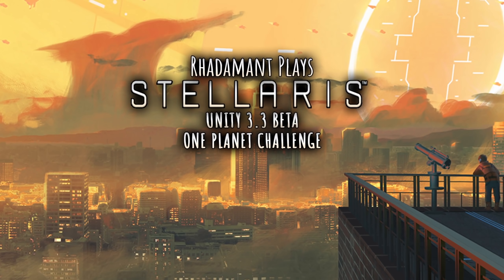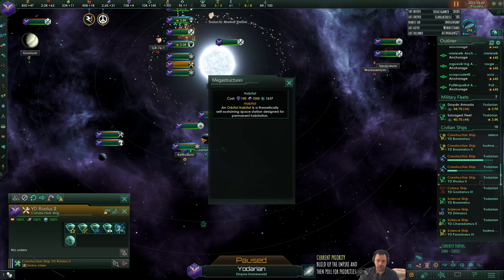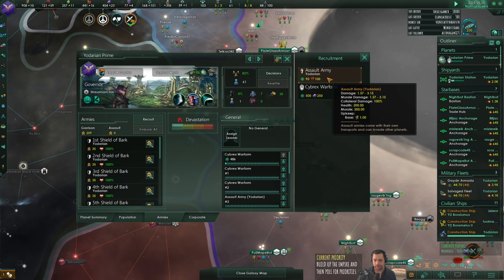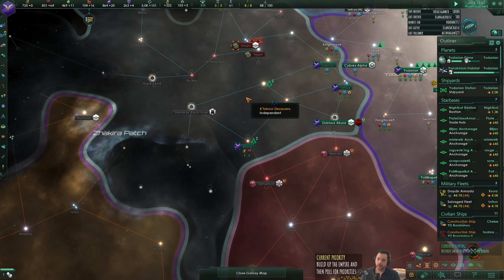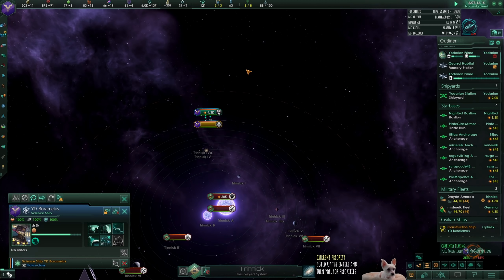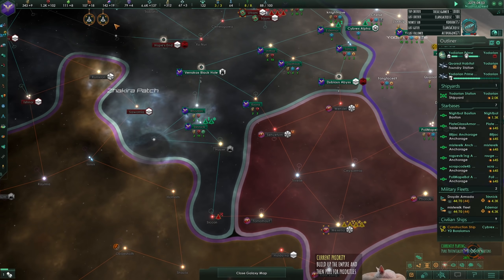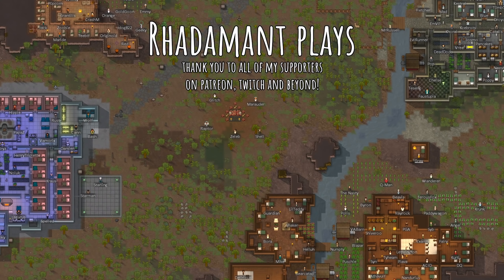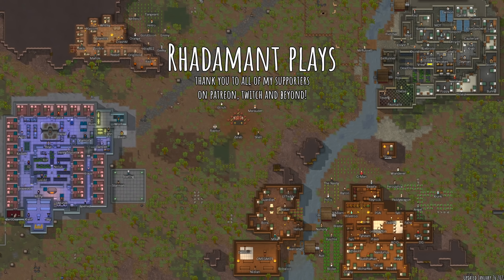Stellaris Unity 3.3 Beta One Planet Challenge - Unexpected Inquisition // EP8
Unity 3.3 Beta One Planet Challenge is a YouTube series adapted from Twitch streams where we are going to explore and explain some of the new mechanics in Stellaris 3.3. This series is a mix of Let's Play and Tutorial with audience participation and engagement. If you want a series that is far more of a focused tutorial here's one I've made recently (it is not for Unity 3.3 beta, however)

» The game is set to Commodore difficult and I'm doing the one planet challenge meaning we do not colonize other worlds (whether we colonize habitats is still left to be decided). All of the other galaxy settings are